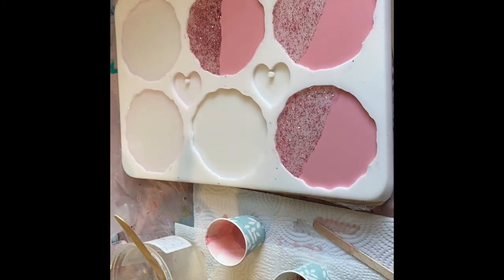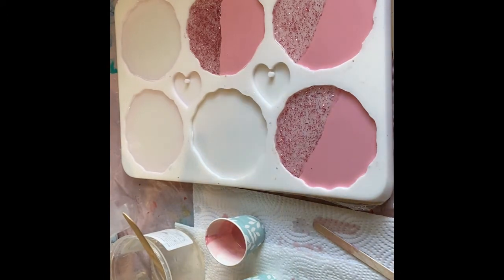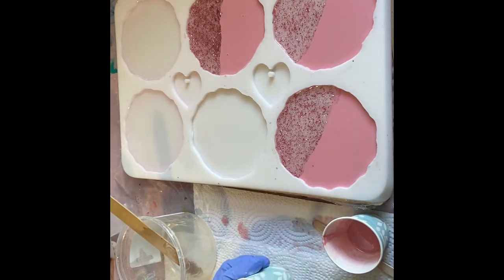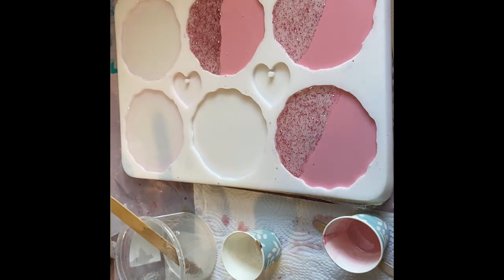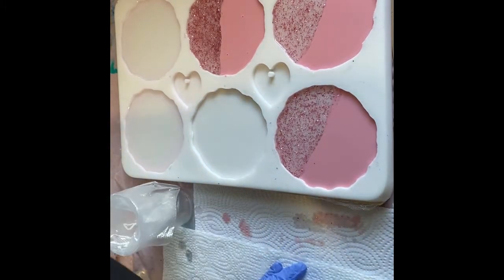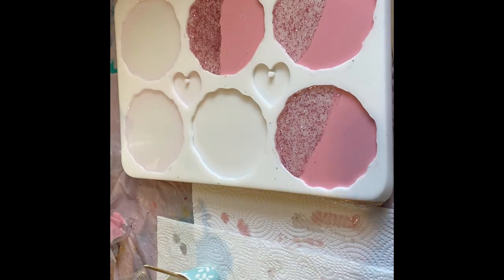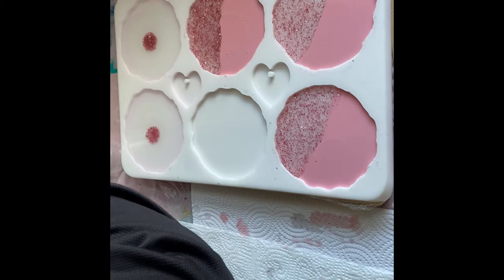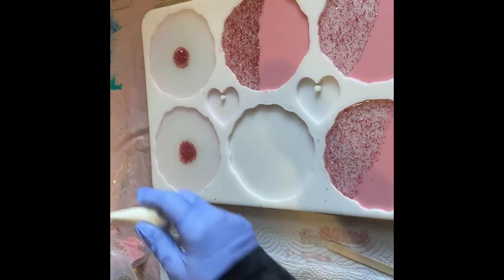#55 - Pink resin flower coasters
Resin:  MAS Tabletop
Mold: Julie Cutts (Pouring Your Heart Out)
Mrs. Colourberry: Rose resin paste (Affinity Gallery)
Wish: glitter